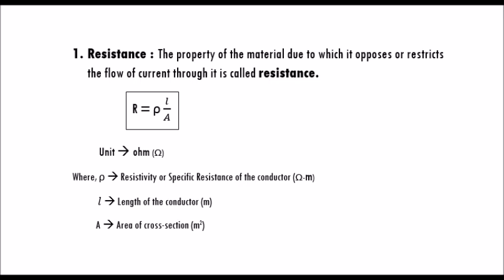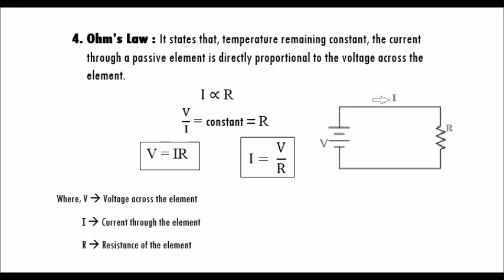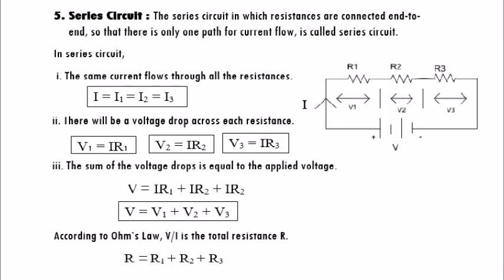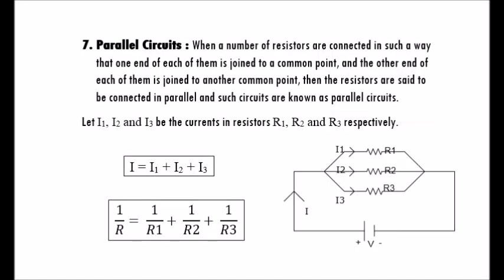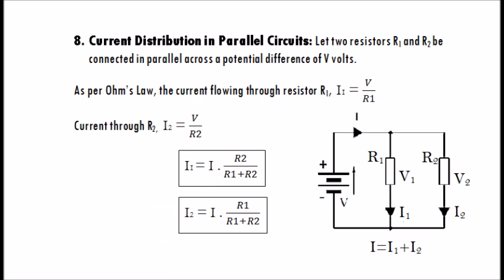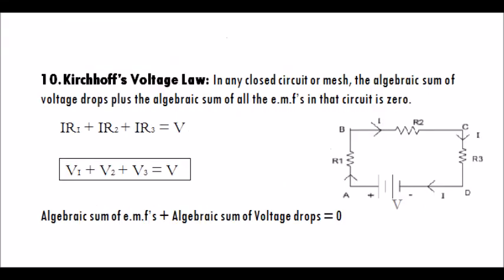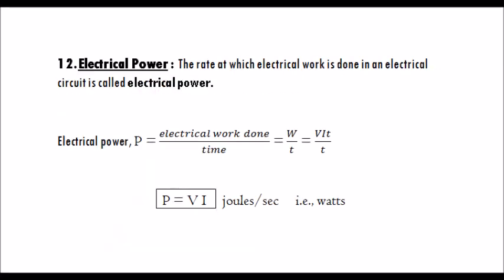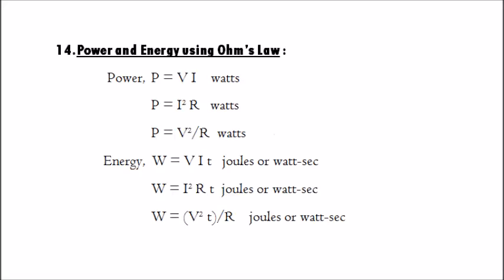DC Circuits All Formulas | Basic Electrical Engineering | Rough Book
In this video you will see all DC Circuits Formulas.
DC Circuit : The closed path in which the direct current flows is called the DC circuit.

D.C. Circuits Formulas

1. Resistance
2. Resistivity
3. Electric Current
4. Ohm's Law
5. Series Circuit
6. Voltage Division between Two Resistors
7. Parallel Circuits
8. Current Distribution in Parallel Circuits
9. Kirchhoff's Current Law
10. Kirchhoff's Voltage Law
11. Electrical Work
12. Electrical Power
13. Electrical Energy
14. Power and Energy using Ohm's Law

DC Circuits
Rough Book